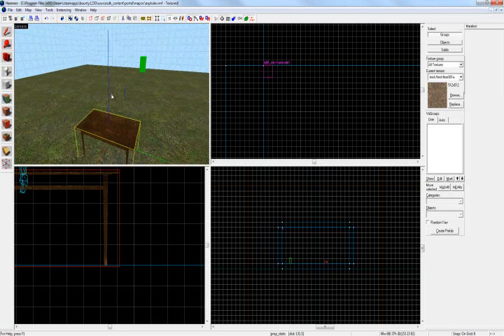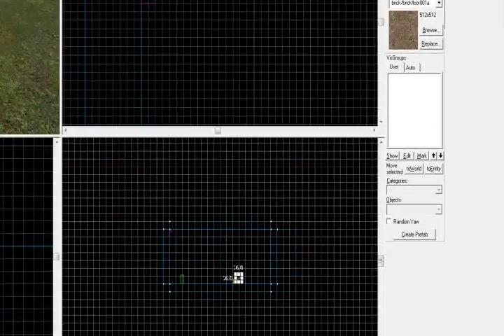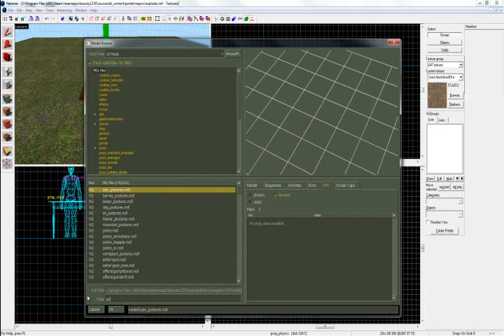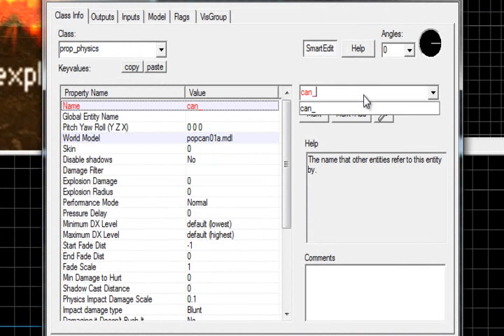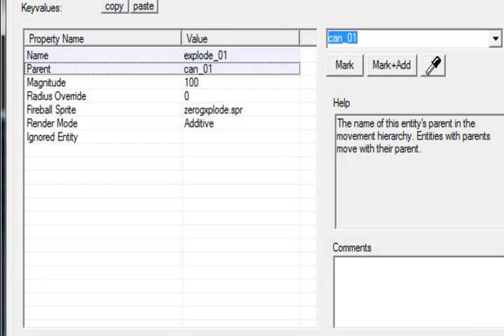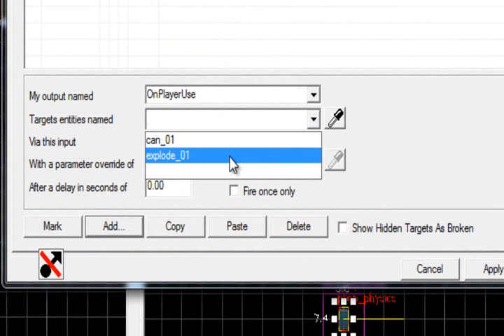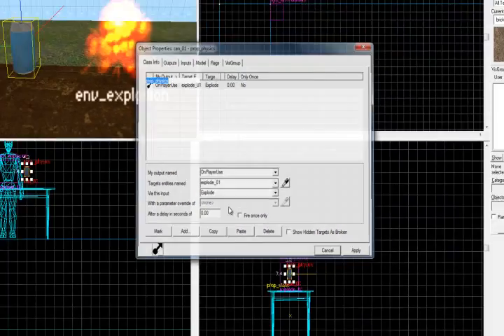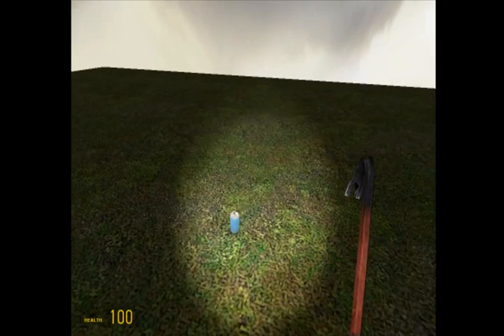Valve Hammer Editor Tutorial - Explosions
In this tutorial I teach you how to make exploding props, will expand later on on how to make land mines and such if anybody requires me to do so?